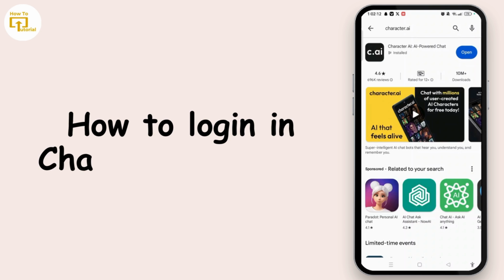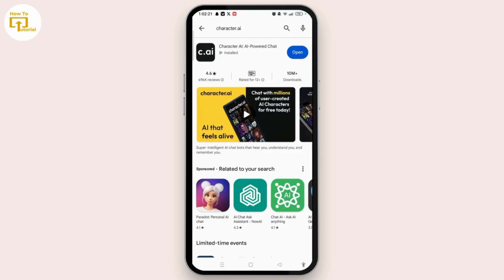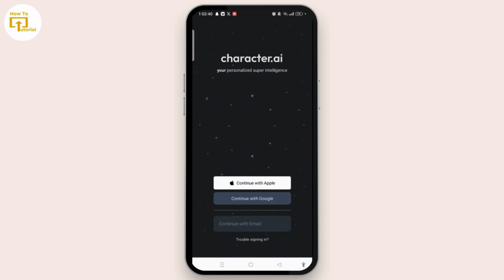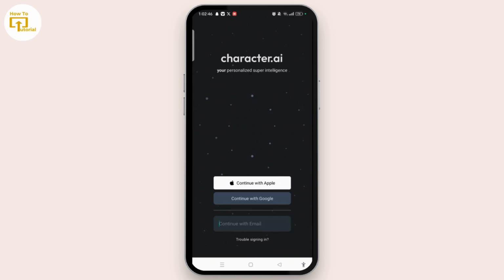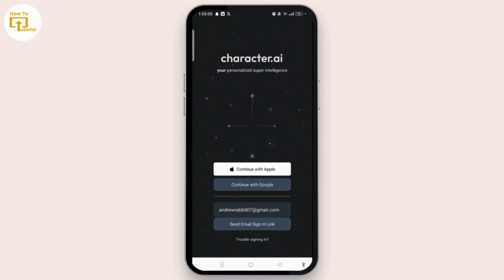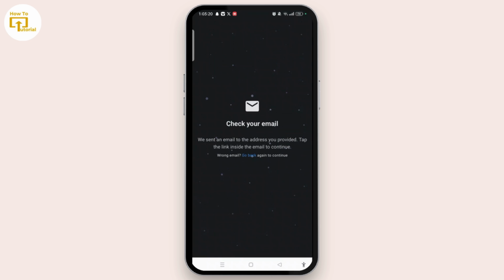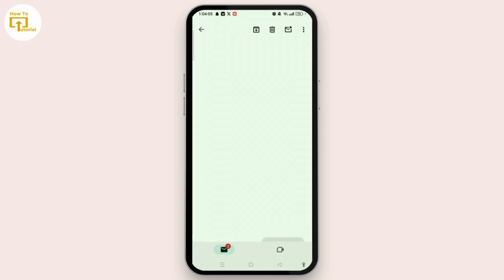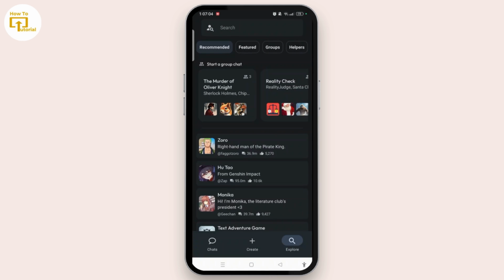How to Login in Character AI App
Learn how to easily log in to the Character AI app with our step-by-step tutorial. Whether you're encountering login issues or simply need guidance on accessing your account, this video has you covered!

In this tutorial, we'll guide you through the process of logging into the Character AI app. Whether you're using it for the first time or troubleshooting login problems, we'll show you the steps to get you started.

Timestamps:
0:00 Introduction
0:30 Step 1: Accessing the Character AI App
1:00 Step 2: Logging into Your Account
1:30 Step 3: Troubleshooting Login Issues